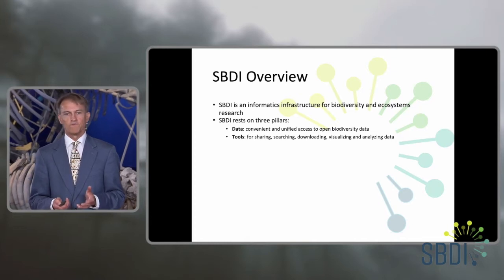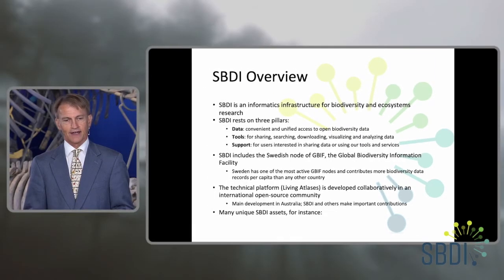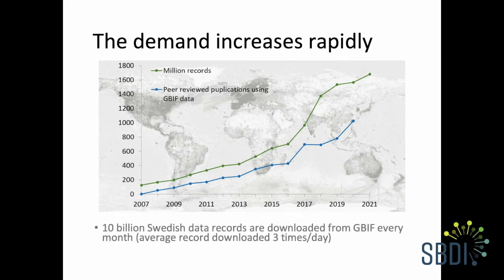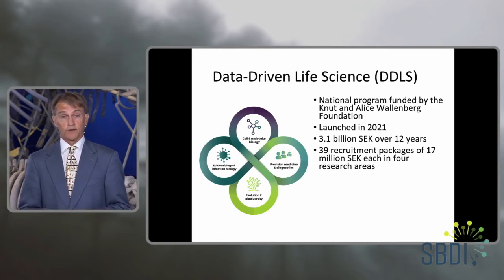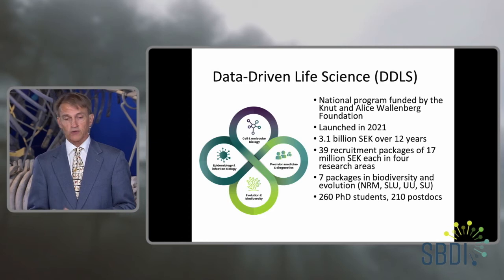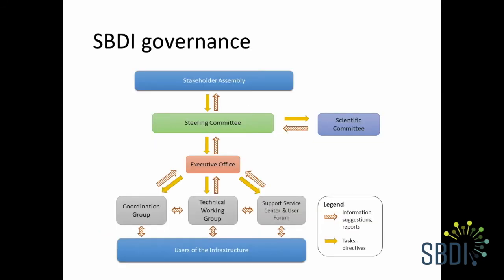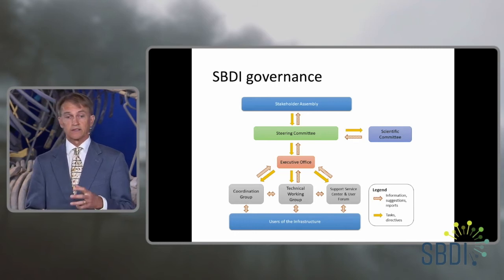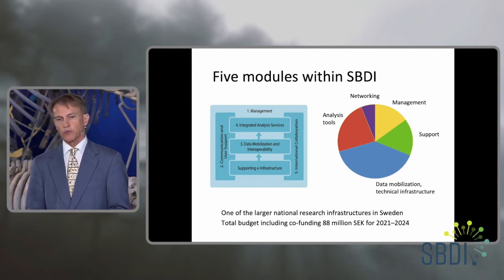SBDI in a nutshell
So, what is SBDI? In this short webinar, the acting director of the Swedish Biodiversity Data Infrastructure Fredrik Ronquist will give you a quick overview of SBDI, its services and partner networks.